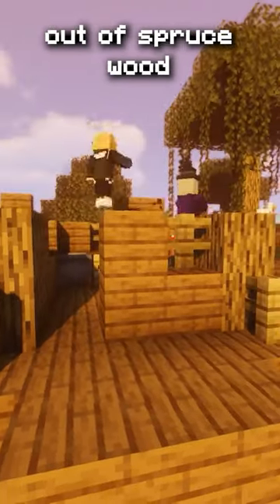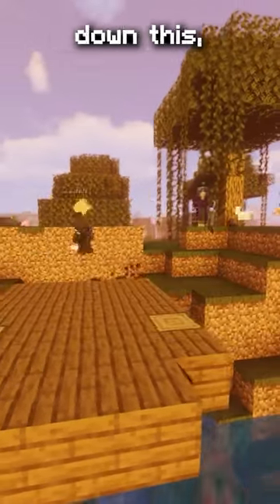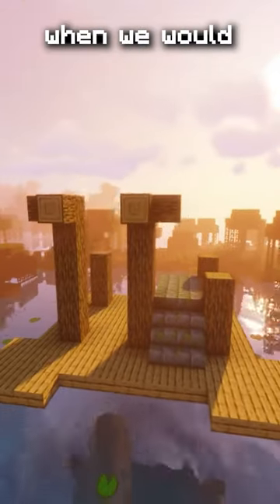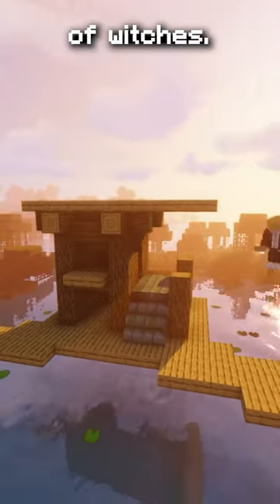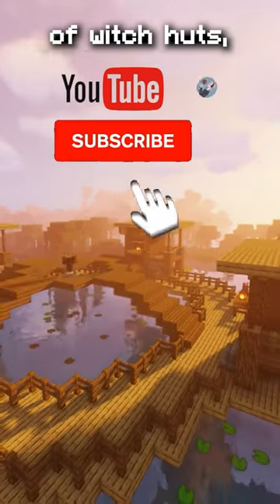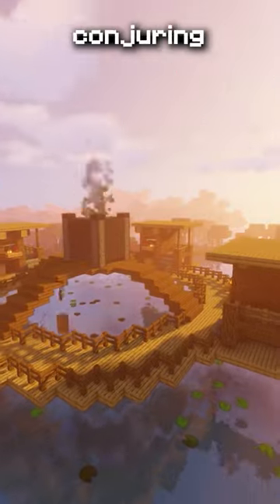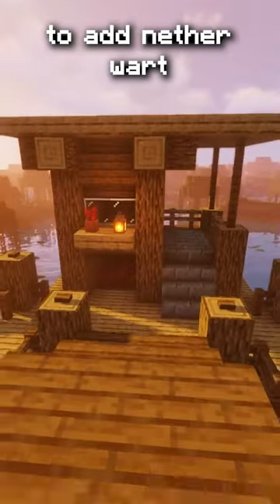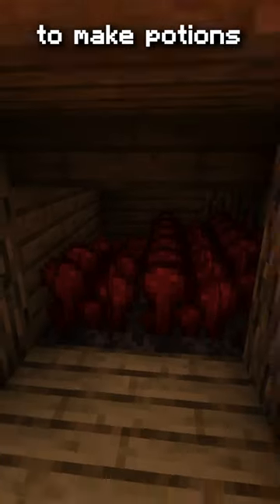Fixing Minecraft's Witch Hut